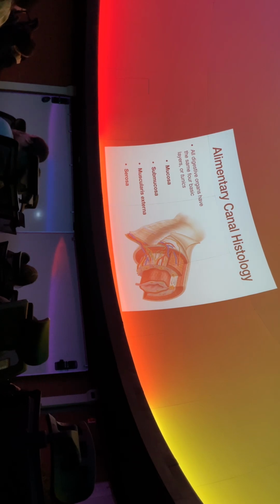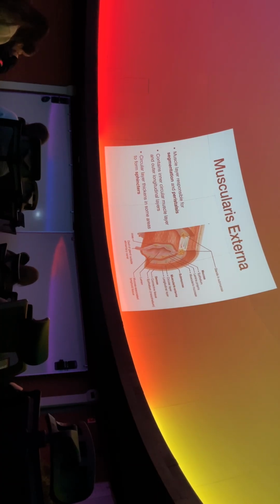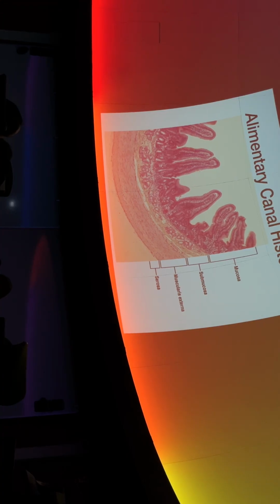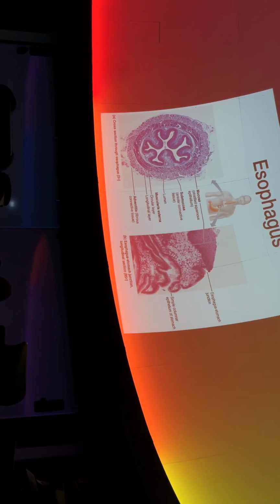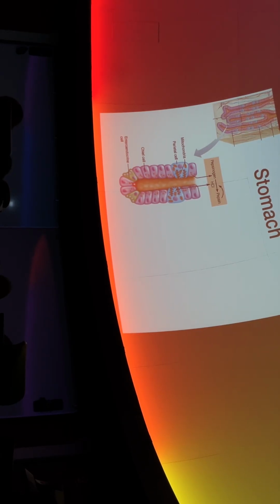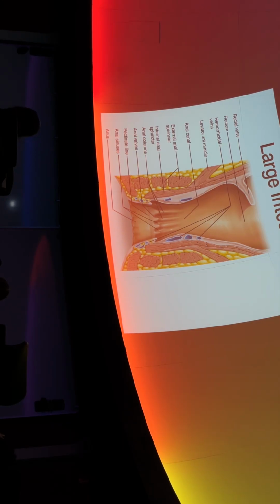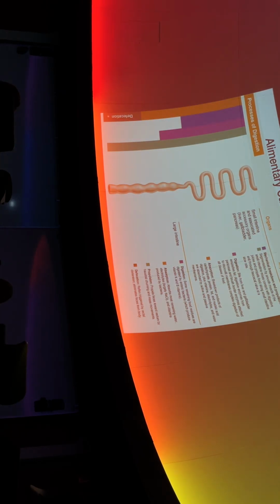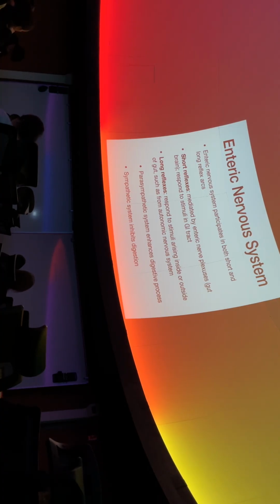November 30, 2025